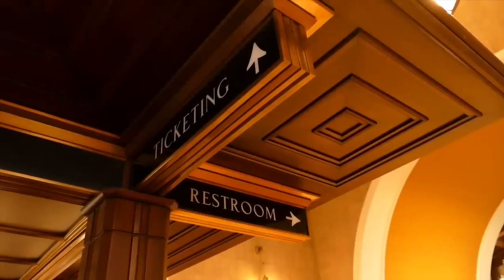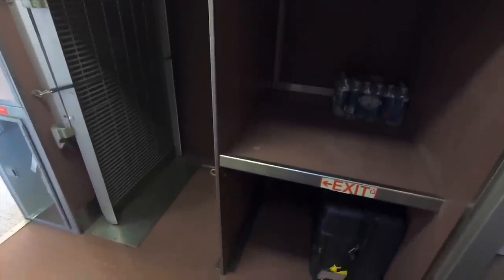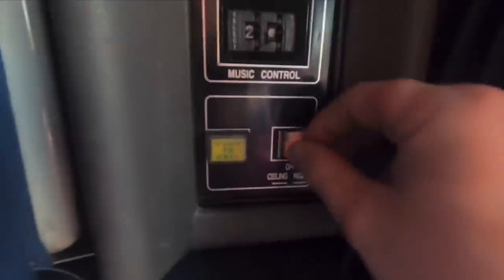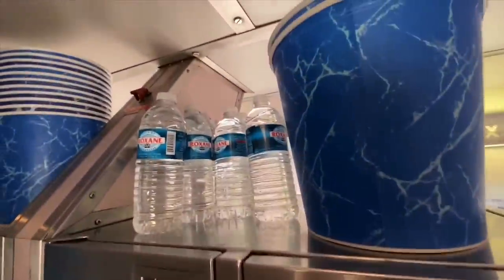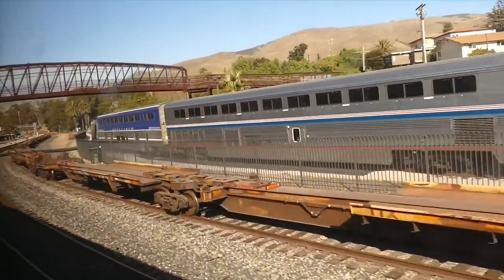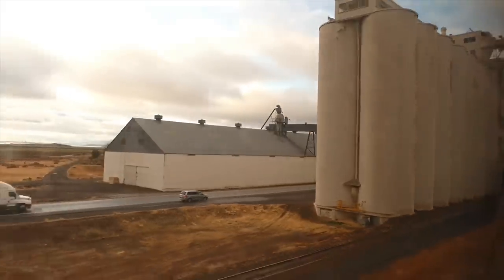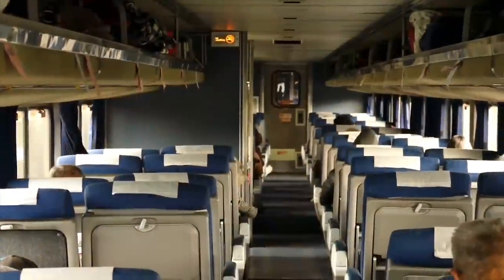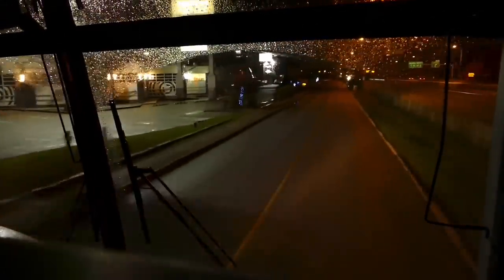Amtrak's COAST STARLIGHT - from LA to Seattle (and Vancouver!)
Keep your digital life secure and never forget a password again.

Tip jar (all money goes towards paying for MORE content!)

Join them on PATREON where you'll get perks like AD-FREE EARLY ACCESS viewing of all my trip report videos, my tips and tricks for hacking fares, my "best of the month" airfare rundown, and MORE...support me

This video follows Amtrak's Coast Starlight train - it's over 1300 miles and 35 hours of train travel in an Amtrak Roomette all the way from LA to Seattle!

I’ve started using it properly now and it would be great to see some of you there too.